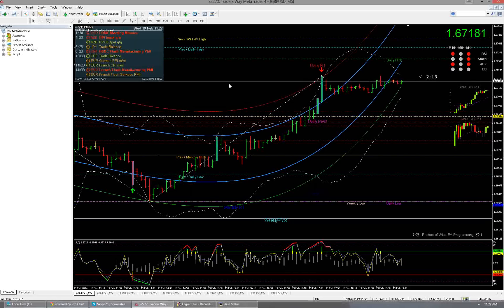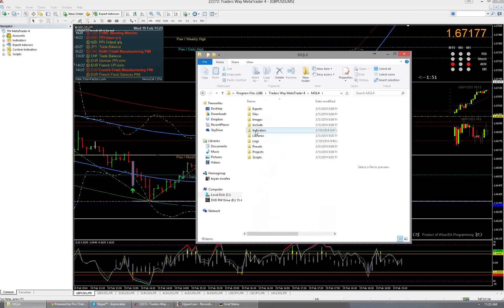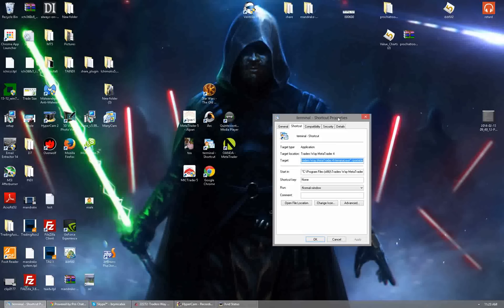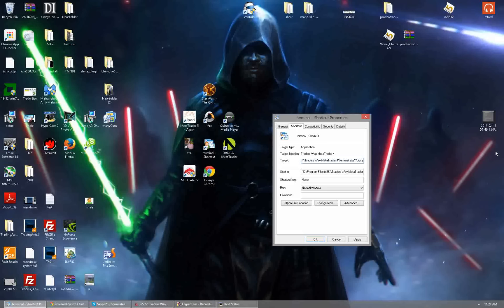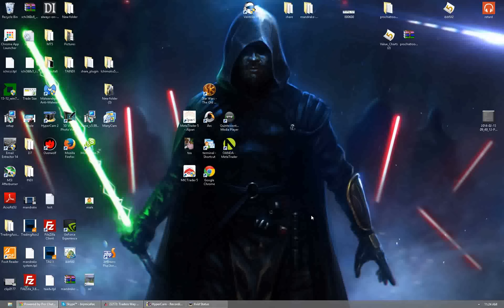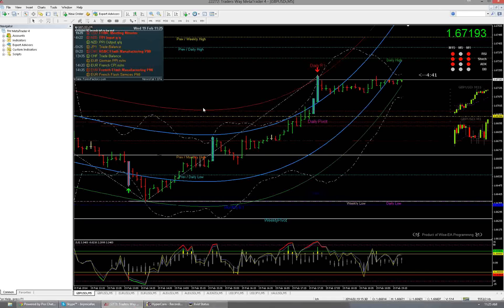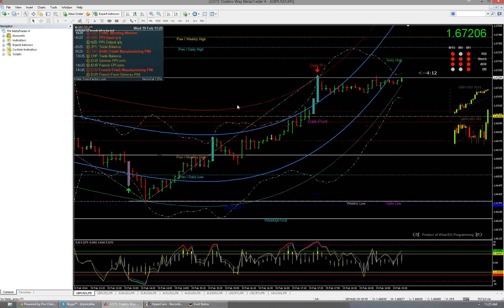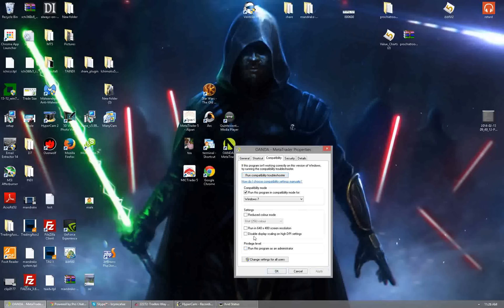MT4 Updates and adding Custom indi's with Build 600+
Side note you can try to recompile your indicators if the migration fails when your upgraded.